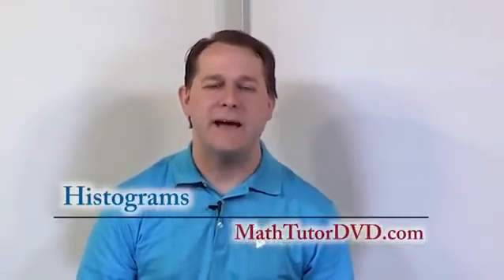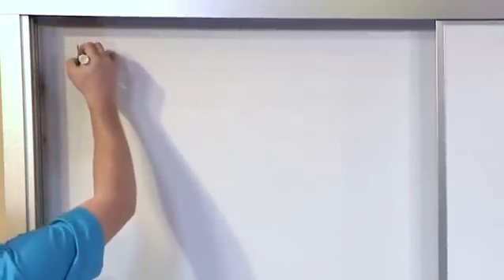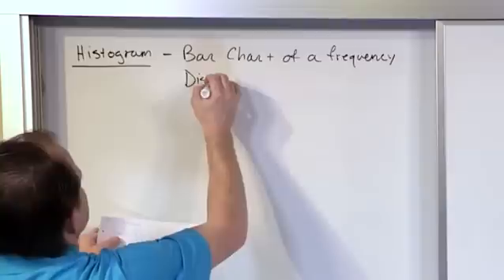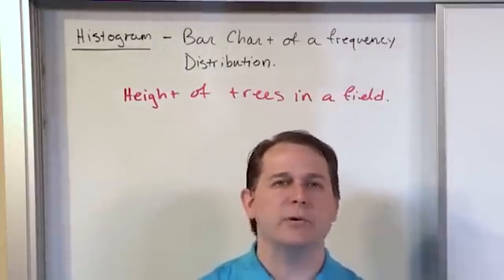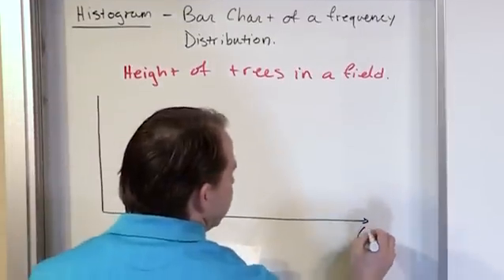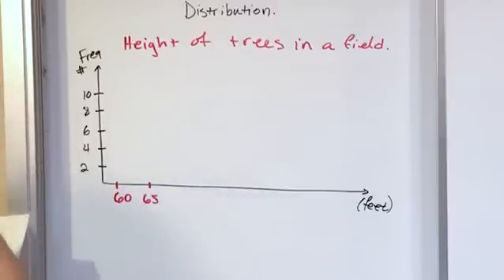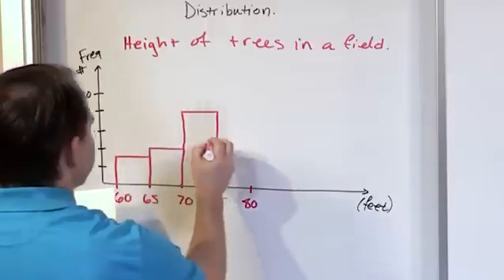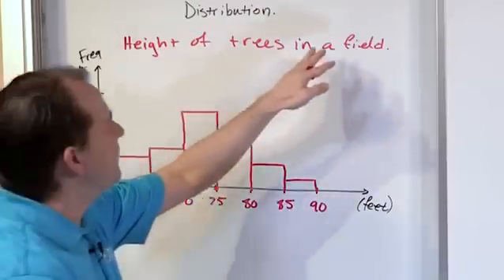Lesson 8 - What is a Histogram in Statistics?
You will learn statistics online and we will discuss what is a histogram in statistics.  We will define the histogram, draw histograms, and work statistics problems that involve the histogram.